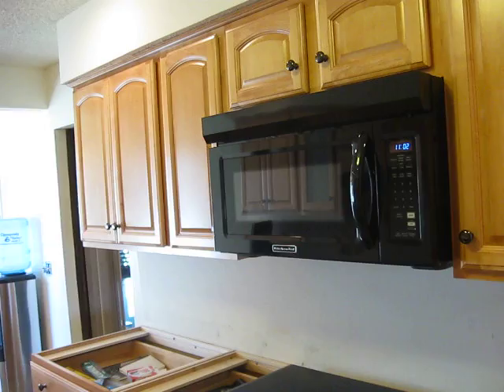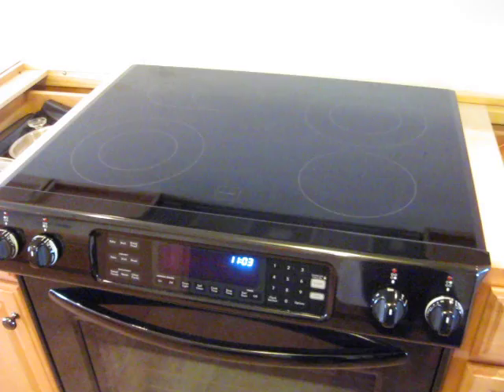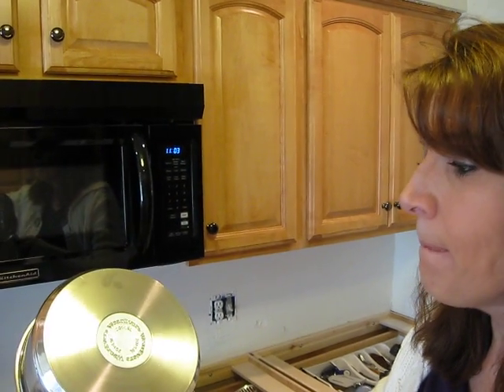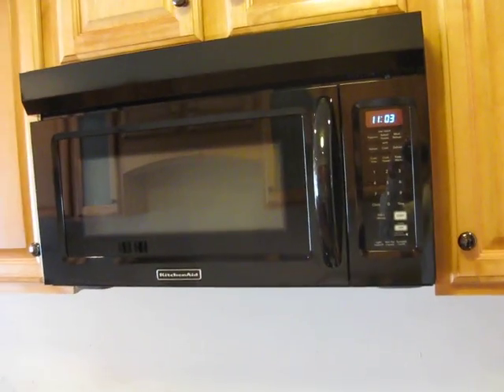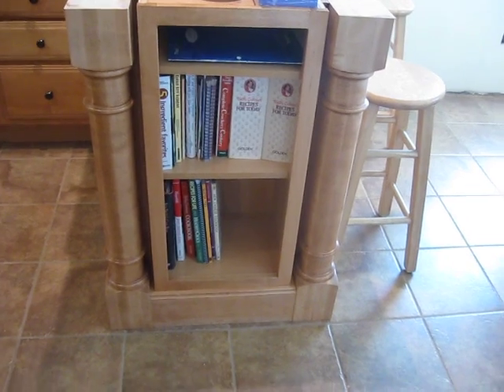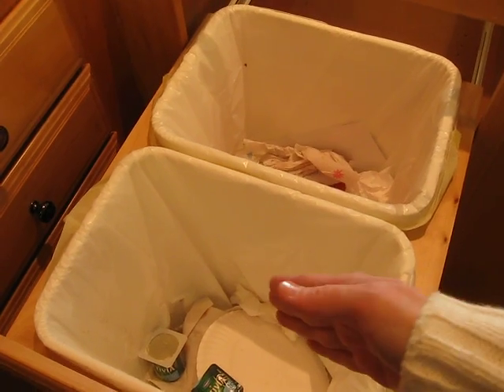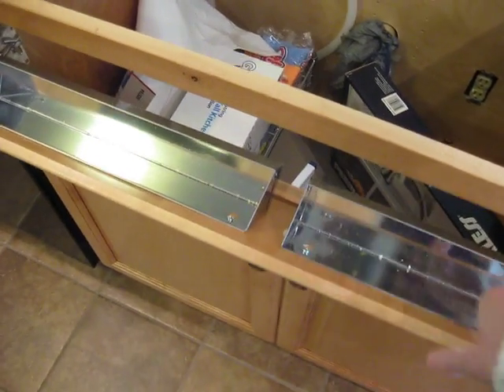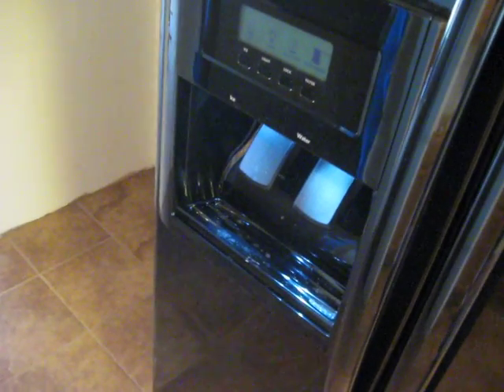Kitchen Tour - March 10th